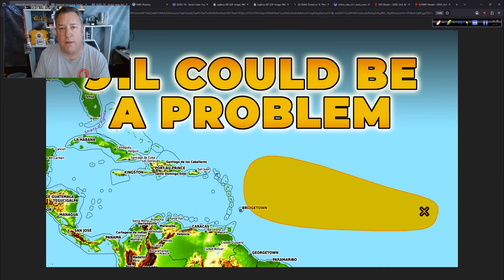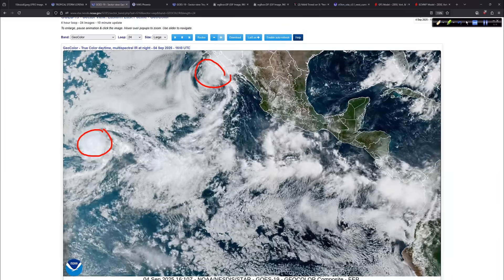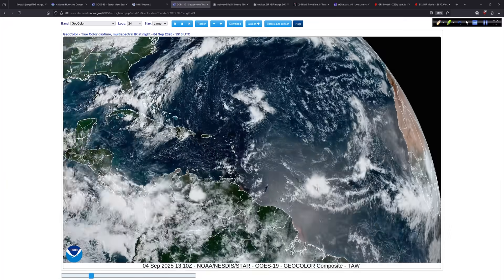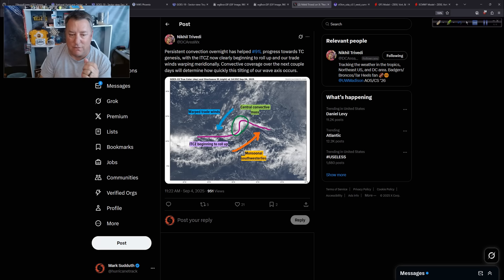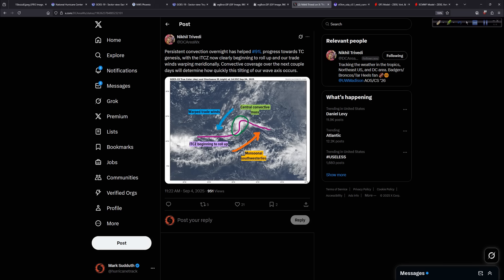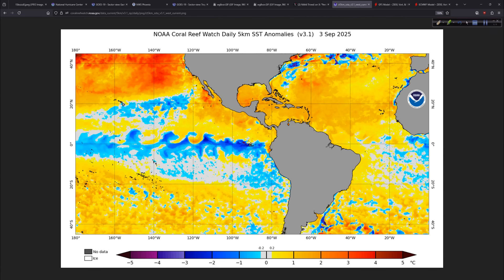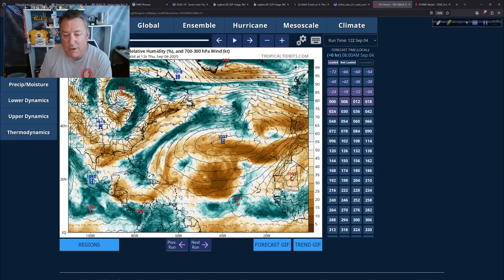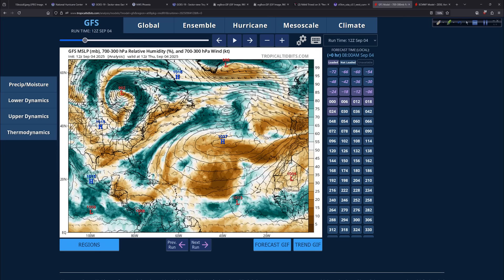Invest 91L Could Be an Issue for Eastern Caribbean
We now have invest area 91L out in the deep tropical Atlantic and computer models are suggesting it will gradually develop and could pose a risk to our friends in the Lesser Antilles next week.